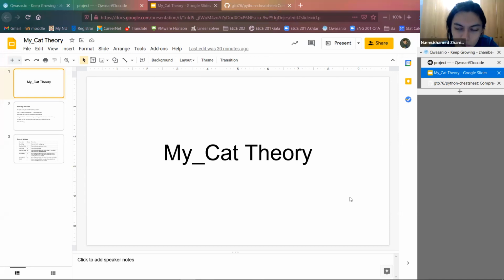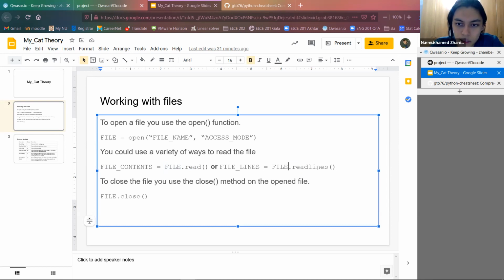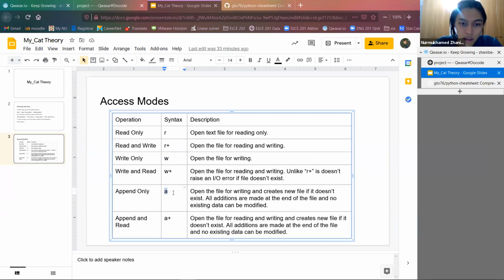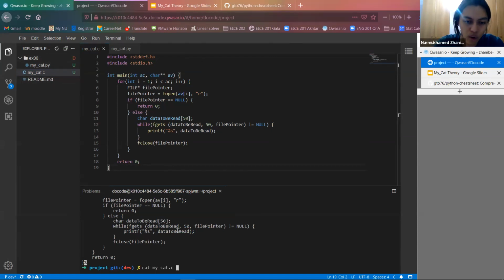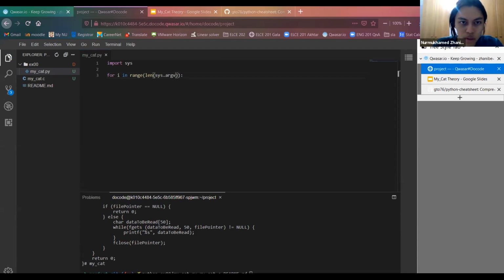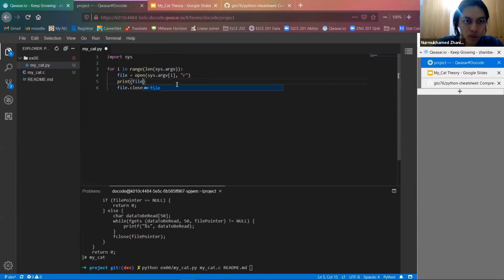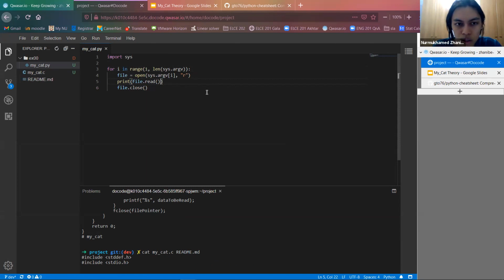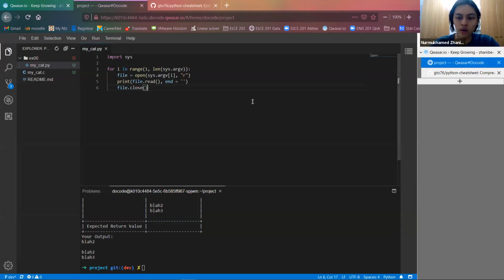Preseason Python My Cat